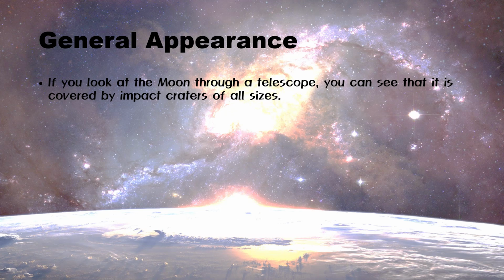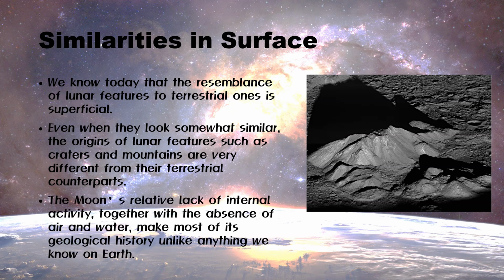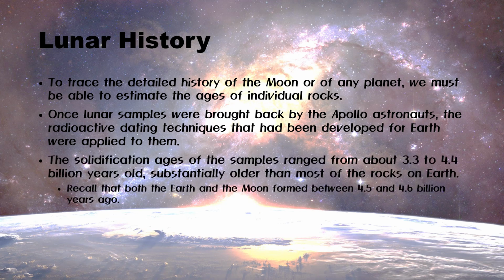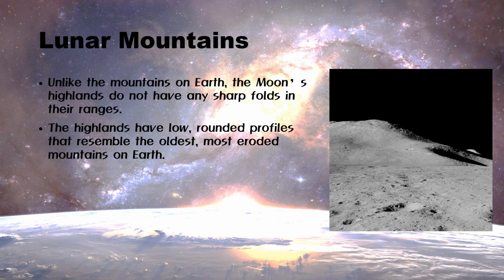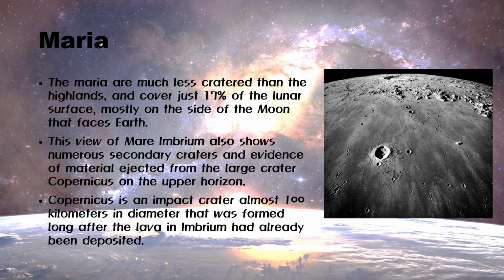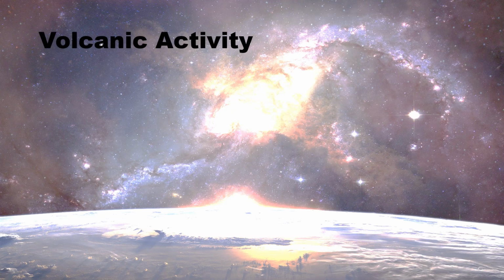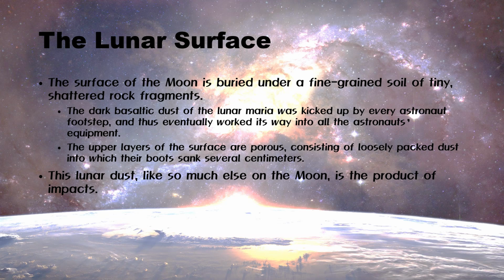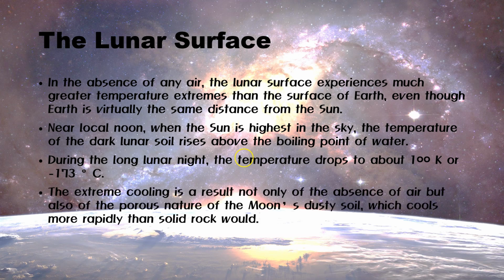4.14 The Lunar Surface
A closer look at the lunar surface.